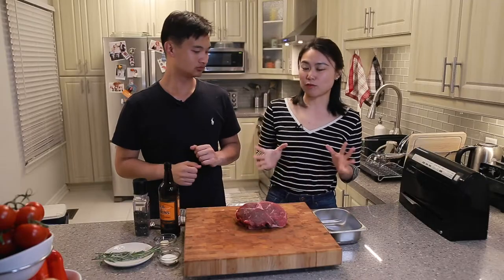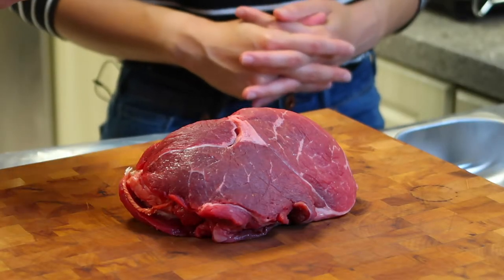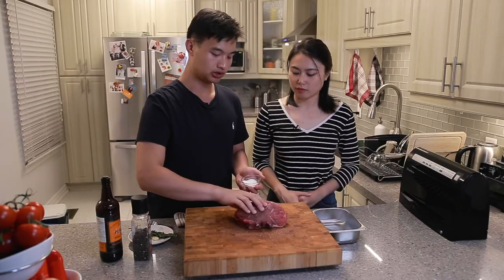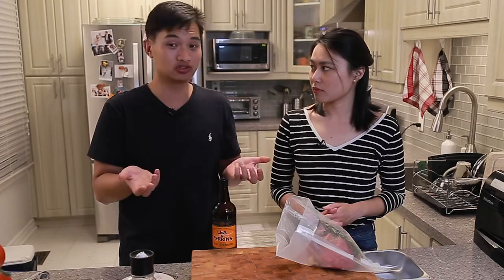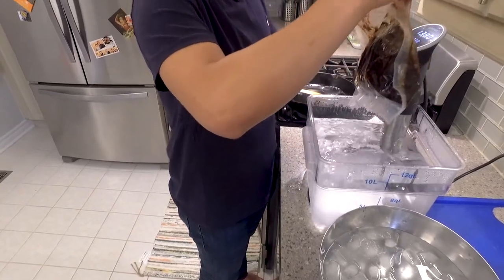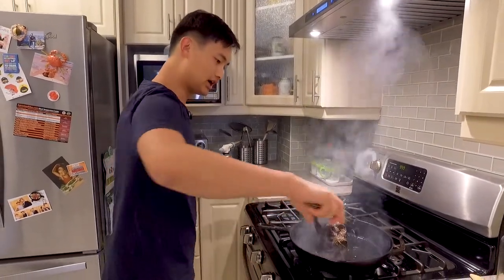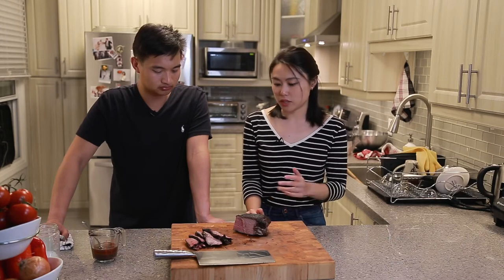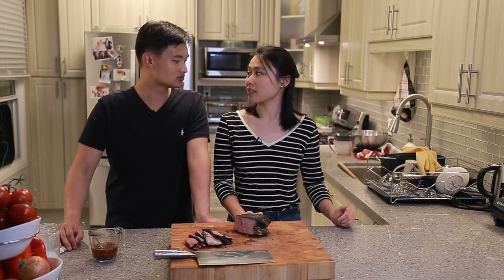The Cheapest Sous Vide Roast Beef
Inspired by our recent trip aboard the Royal Caribbean Allure of the Seas, we wanted to try using a cheap cut of meat to make a tender roast beef.

Foodsaver Bags
Vacuum Sealer

Carmen @harrocarmen
Kevin @kindof_cooking

Ingredients:
Salt
Pepper
1 tablespoon - Worcestershire
Roasted garlic or garlic powder
Rosemary or other herbs
3-5lbs Chunkahunka beef roast (about 1/2 pound (eight ounces) per person, up to 3/4 (12 ounces) pound for bigger appetites and those who love leftovers)

Recipe:
- Set your water bath to 138F for medium or whatever temperature to your desired doneness.
- Depending on your type of meat, you may want to cut off any silver skin, excess fat, and truss.
- Salt your roast generously
- (Optional step) Toast your garlic and rosemary in a pan with a little bit of olive oil. Instead of garlic you can also use garlic powder especially when cooking at lower temperatures.
- Put your beef and aromatics into your vacuum sealer bag and double seal. Although, the vacuum sealer is recommended for this cook as it’s for a long time, you can use a freezer zip lock bag. Get rid of the water using the water displacement method, and don’t forget to double bag.
- Once the bath is ready, place your roast in for 15-24 hours. A few extra hours won’t hurt either.
- Once complete, remove the roast from the water. Place the beef aside, reserve the juices and aromatics.

Finishing methods:
Pan: Warm a pan over medium high heat to brown the roast on all sides until a nice brown crust has formed.
Oven: Warm the oven as high as it will go, on a sheet pan with a wire rack or roasting tray with a cup of water (to prevent smoking and burning) place on the oven turning once it becomes golden brown. This will take approximately 10-15 mins.
Grill: Place on the grill turning frequently until all sides are brown.
Blow torch: Use your torch to brown on all sides. This method works best if your meat is still warm.

To make the au jus:
- You can make the au jus in the pan after removing excess oil.
- Warm the pan on medium - medium high heat.
- Add the reserved meat juices to the pan.
- Bring to a boil stirring occasionally. (If you used a pan to sear the roast, make sure you scrape up any fond)
- Remove from the heat and strain into a heatproof bowl.
- Set au jus aside for serving.

Slice only as much beef as needed and serve with horseradish, and mash potatoes, topped with the au jus. You can also slice thinly for sandwiches to dip with the au jus.